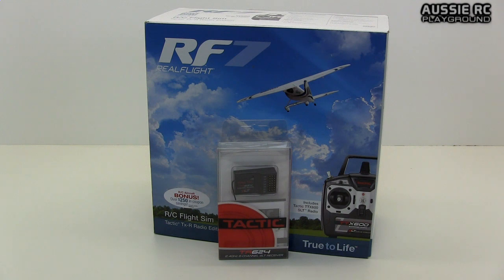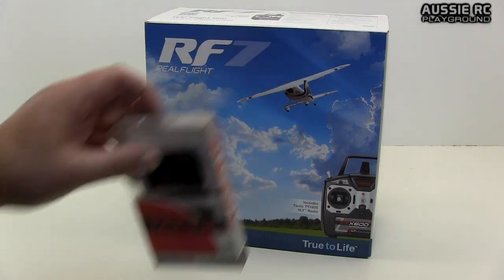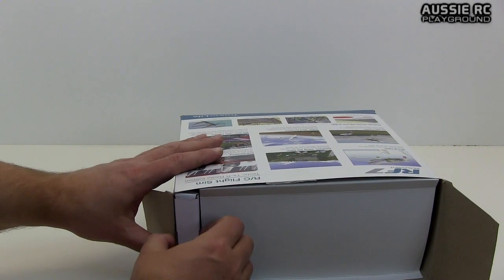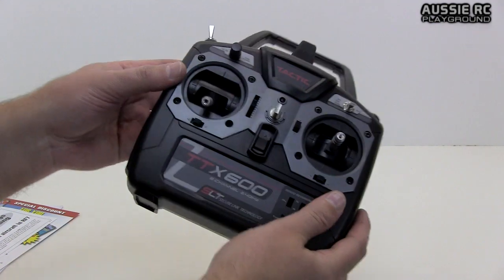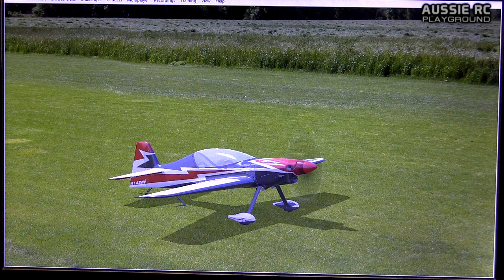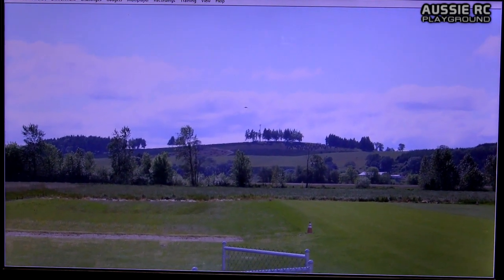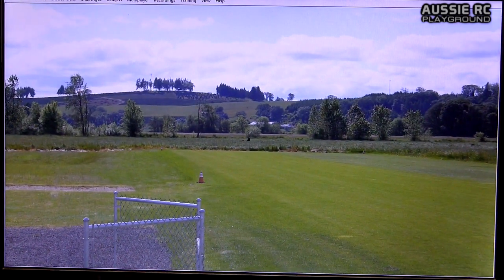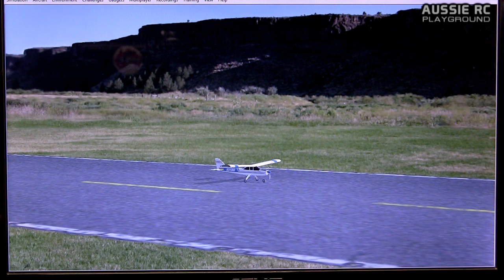Unboxing: Real Flight 7 - First flight & Crash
Something I have always wanted to try is RC Planes and I have finally taken the first step in getting my first plane. This is my unboxing and first flight of Real Flight 7. What you will see here is my first attempts at flying a plane and how much practice I actually need. Needless to say, I need a lot!

Track used for intro:
Modern Logo

Artist:
Olive Musique